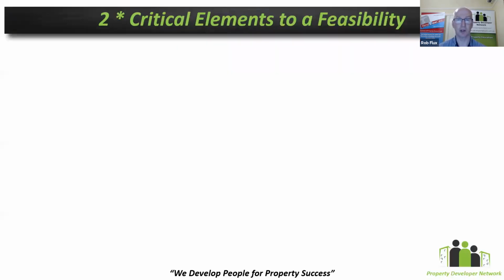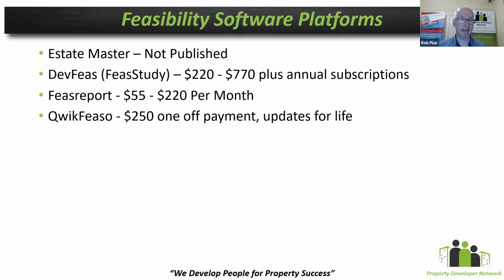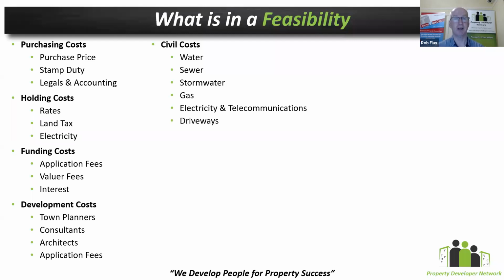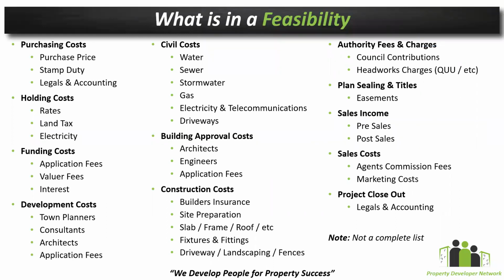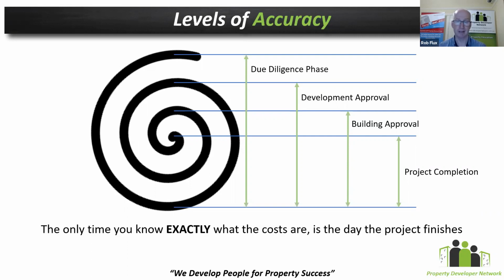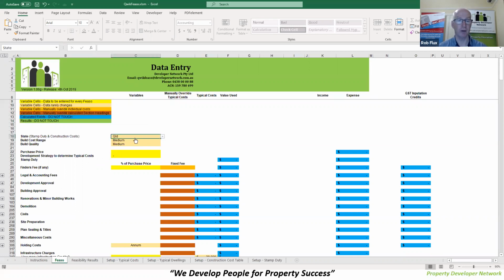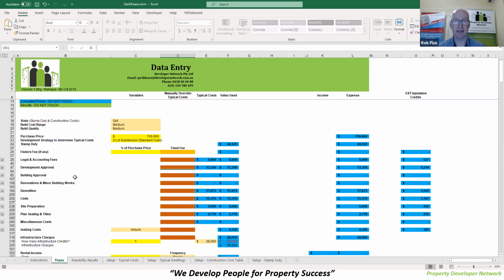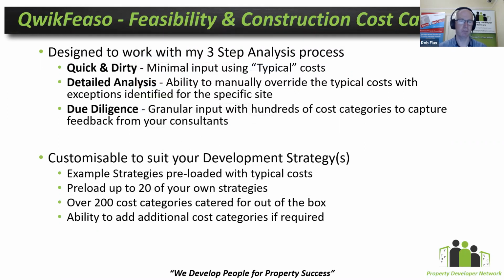Crunching Numbers for Winning Projects with Rob Flux | The Business of Property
Business of Property Interview with Rob Flux last February 10, 2020. Rob and Cheryl talked about feasibilities and how to crunch numbers for winning projects. By the end of the video, you will learn:

1) Must Dos of Every Feasibility
2) Key Components of a Feasibility
3) Feasibility Software Choices
4) How to use QwikFeaso

Hosted by Cheryl Leong, Business of Property is an interview series in wide range of topics in property development from acquisition tips, running projects, and property mindset.

00:00:01 Introduction
00:01:44 The two most critical elements in a Feasibility
00:04:23 Other Feasibility Considerations
00:09:26 Feasibility Software Platforms
00:12:00 Overview of what he will next discuss on feasibility
00:12:52 Q&A: On feasibility format
00:14:07 Q&A: On Software mentioned
00:15:59 Elements of Feasibility
00:28:49 Q&A: On Land Tax
00:30:16 Q&A: On Contingency
00:33:16 Q&A: Estimating the construction cost
00:34:59 Ways to do a Feasibility
00:37:30 The levels of Accuracy
00:39:34 The Rapid Elimination method
00:41:04 The Software: QwikFeaso
00:44:05 Example on how the QwikFeaso works
00:56:50 Q&A: Tip on using the line items
00:57:37 Q&A: Try and break it down to its purest simplest form of strategy
01:00:07 Q&A: How reliable are the BMT rates
01:01:13 Q&A: Finance costs and interest rates
01:06:05 Q&A: Does Qwikfeaso can do a cash flow analysis
01:07:23 Q&A: Does it do escalation of costs?
01:10:53 Q&A: What is a good profit percentage on a residential project
01:13:31 How to purchase QwikFeaso and where
01:14:26 How to engage with Rob Flux
01:14:43 The Property Development Network
01:17:34 Close